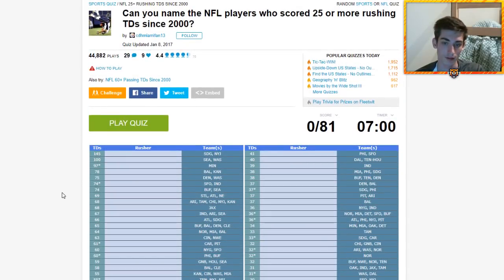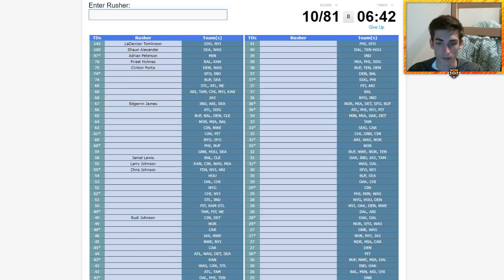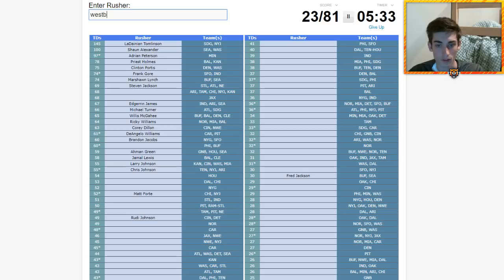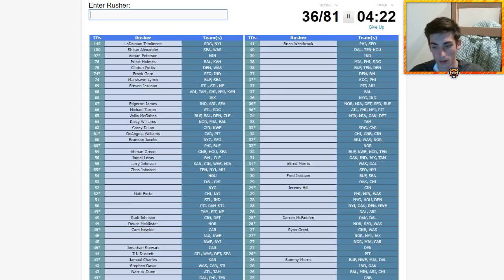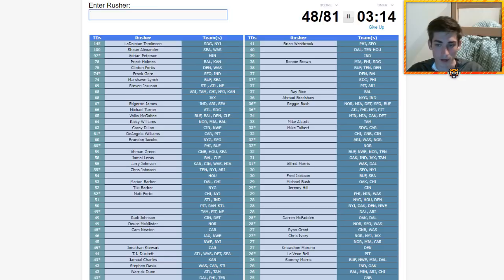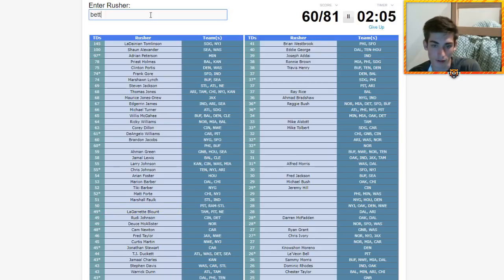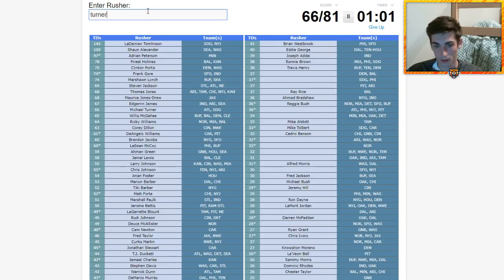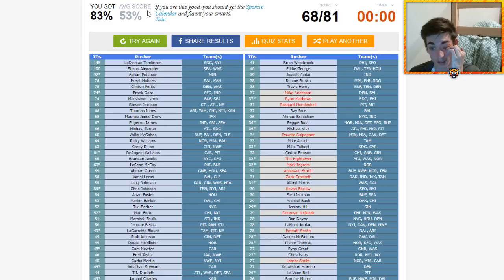Can You Name the NFL Players Who Rushed For 25+ Touchdowns Since 2000?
Bengal Merch!